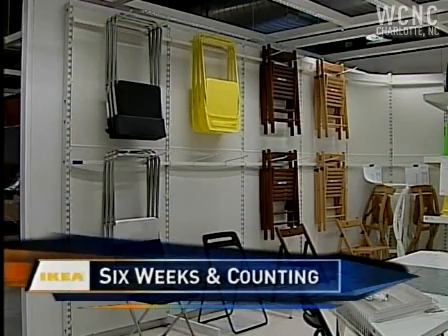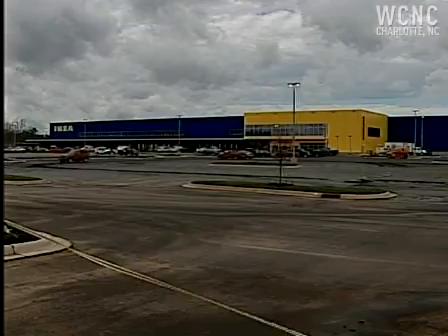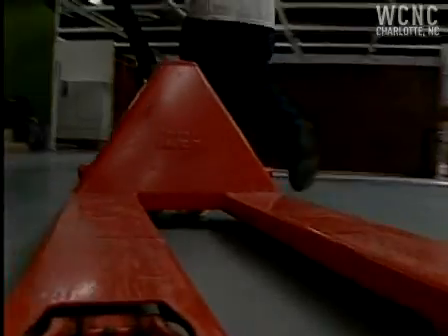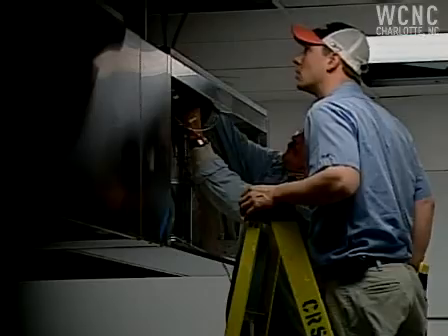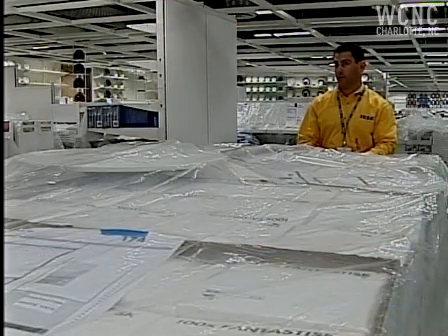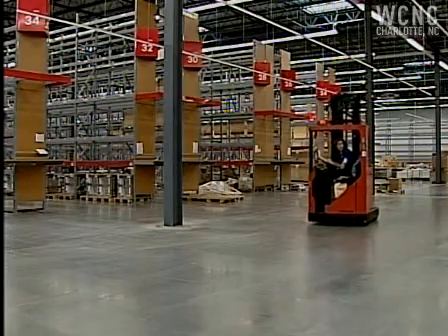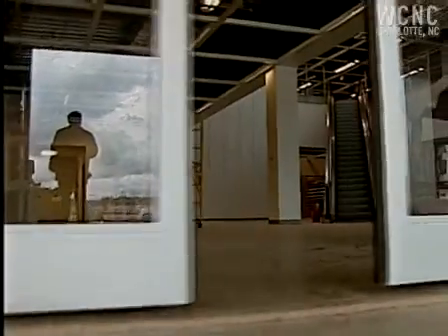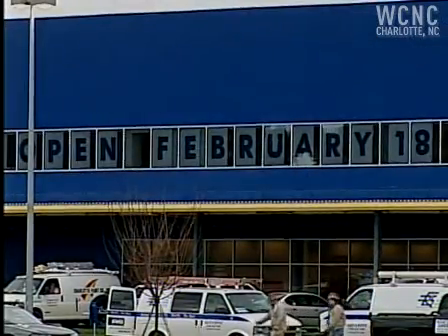IKEA prepares for opening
NewsChannel 36 tours the 356,000-square-foot IKEA facility six weeks before its opening.